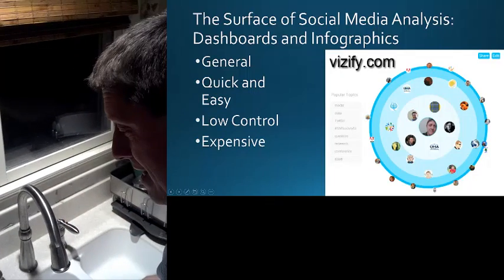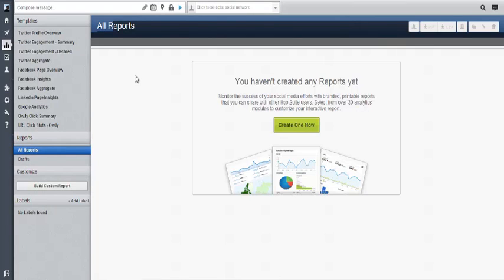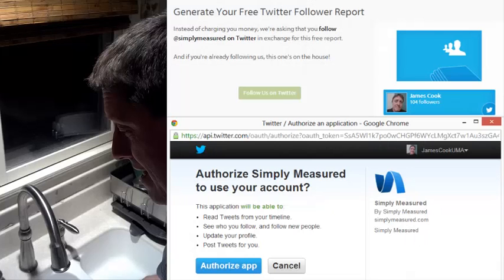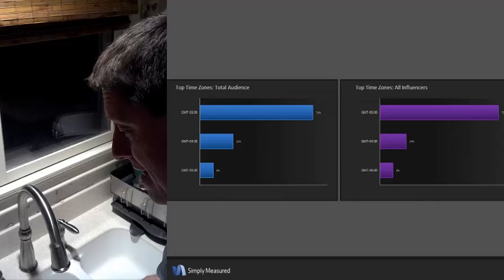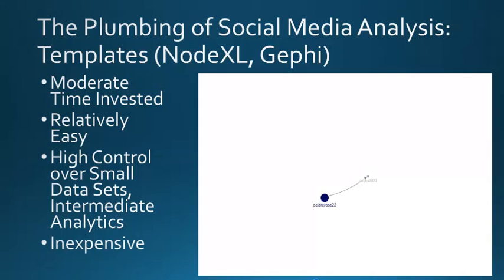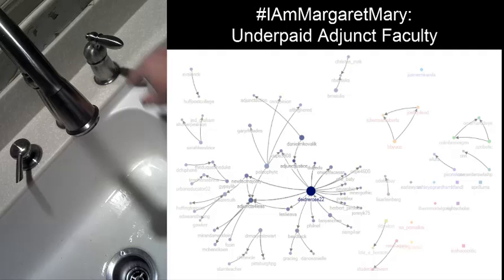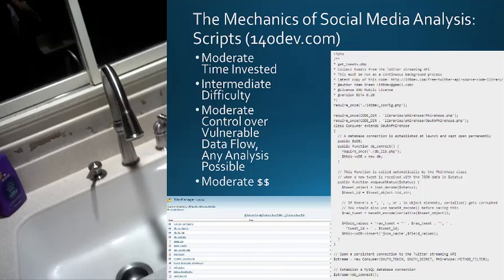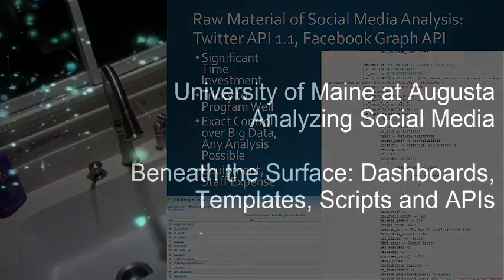Beneath the Surface: Dashboards, Templates, Scripts and APIs in Social Media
You can watch the grass grow tall and mow it down, but that doesn't make you a botanist.  You can feed your children and watch them grow, but that doesn't mean you're a pediatrician.  You can wash dishes in the kitchen sink, but that doesn't make you a plumber.  Similarly, you can consume ready-made social media reports, but that doesn't make you an analyst.  If you want to get beneath the surface, you'll have to get beyond dashboards.